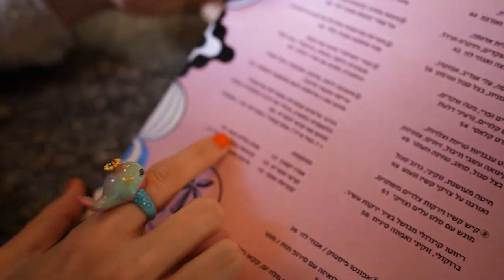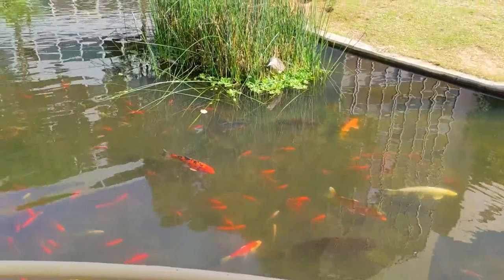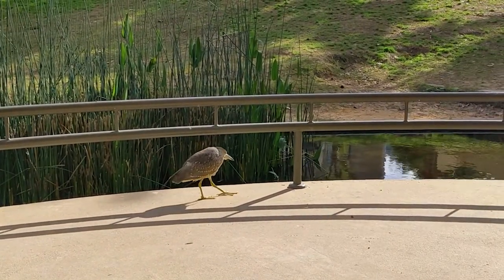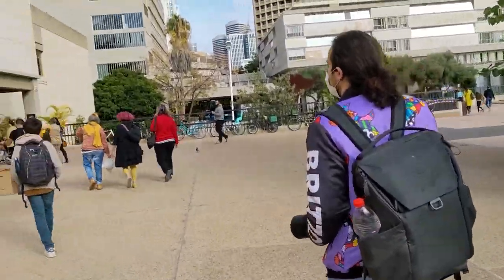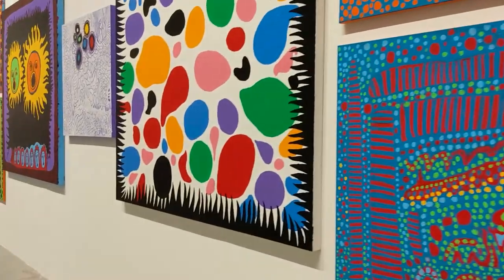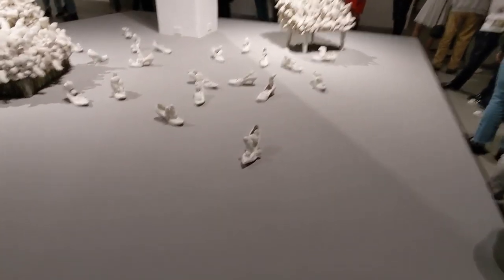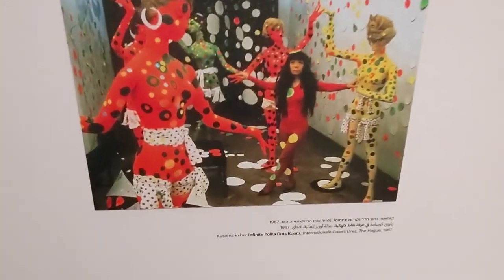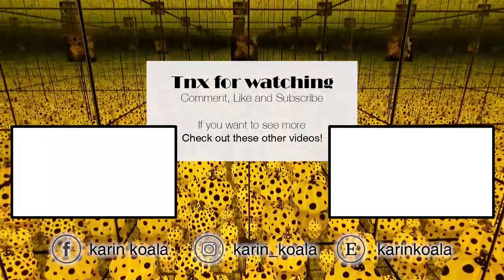A visit to Yayoi Kusama exhibition in Israel,Tel Aviv Museum of Art | ביקור בתערוכה של יאיואי קוסמה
Hi guys,
in this we went visiting Yayoi Kusama: A Retrospective in Tel Aviv Museum of Art.
our visit was schedule to 2pm so we also went for brunch at "Bana" a fully vegan restaurant in Tel aviv.

*It take a long time editing those videos and your support is always appreciated, it give me a lil extra boots to keep editing & sharing my adventures.